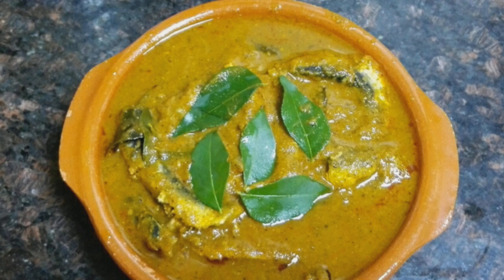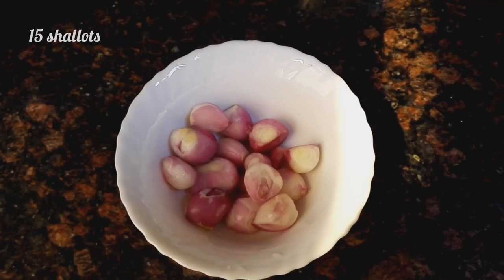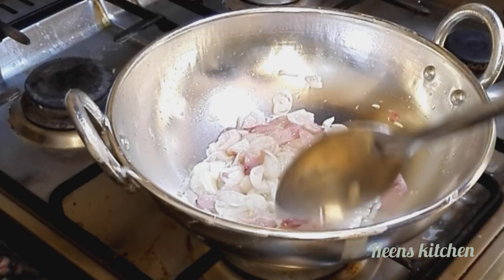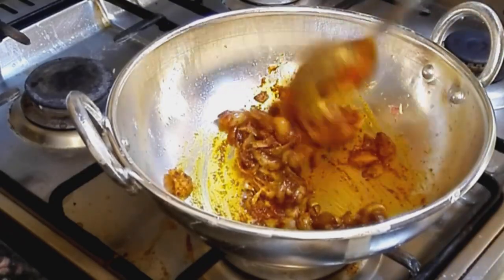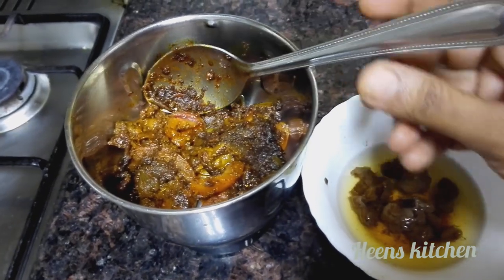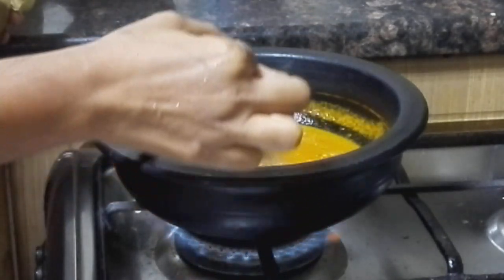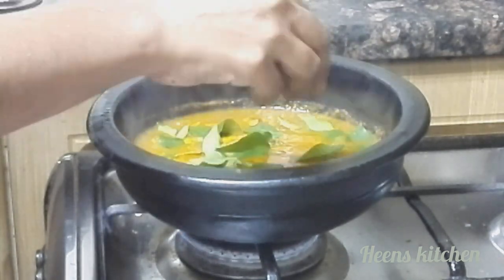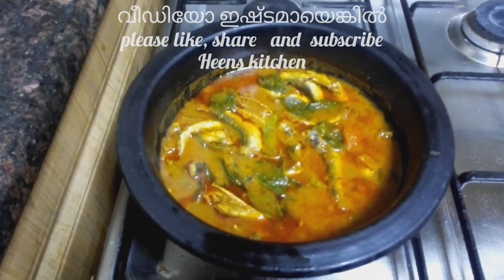meencurry// മത്തി മീൻ പുളി/// കേരള മീൻ കറിheensworld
Half kg. Small mathi(sardine)
Small onion-15 ( shallots)
Total 4 tsp coconut oil
One tsp pepper powder
2.5 tsp normal chilli powder
Half tsp turmeric powder
One tomato
Tamarind.. like a small amla size
Little curry leaves and salt to taste

Note:

If u are using kashmiri chilli
use morethan 3 tsp

Usage of more shallots will increase
taste and flavour 😁

Have it with rice, chappathi, kubboos. enjoy😃